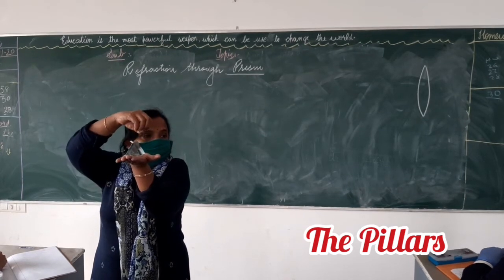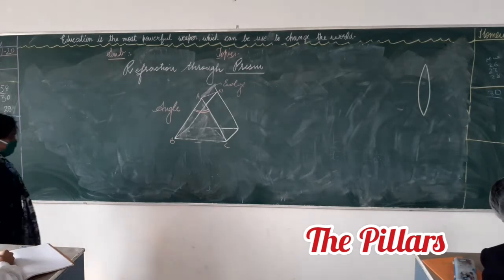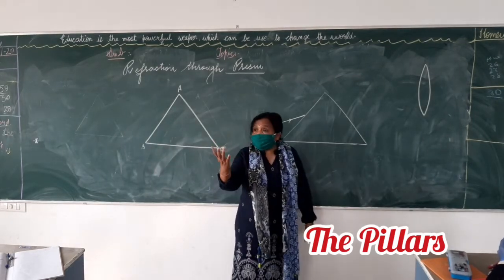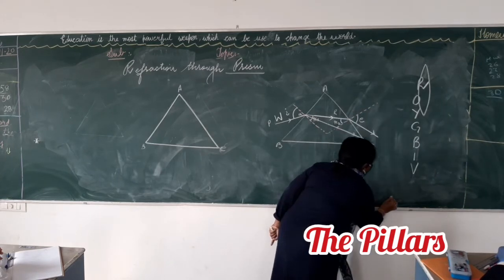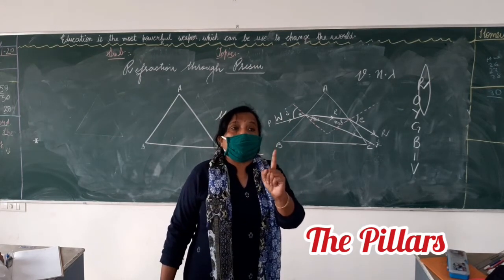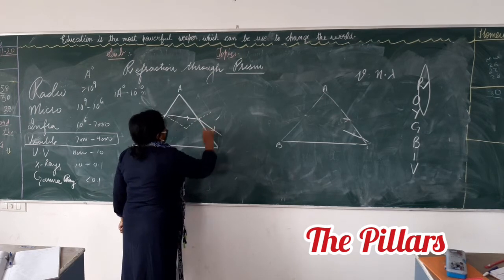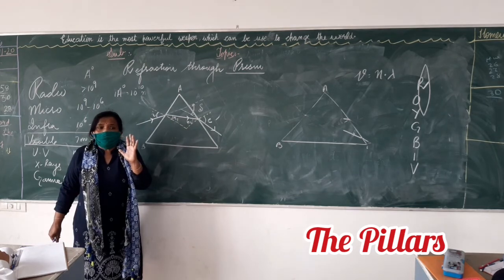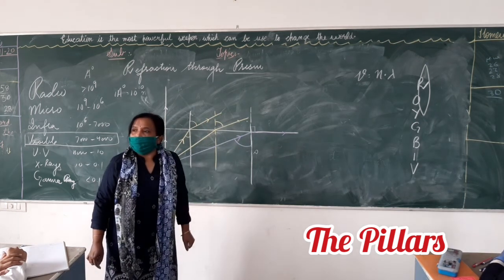Physics | Topic - Prism | class 10